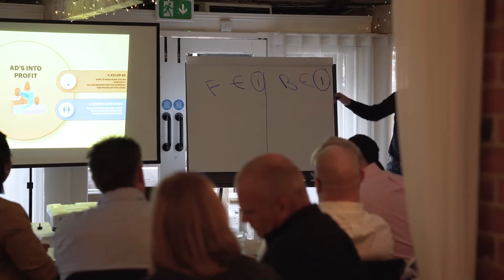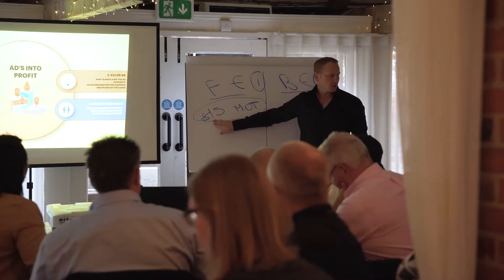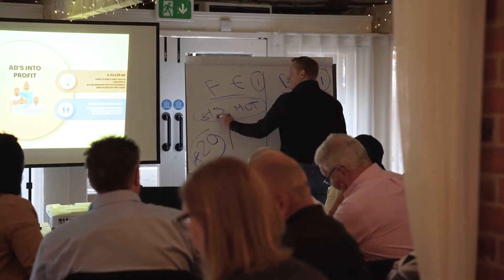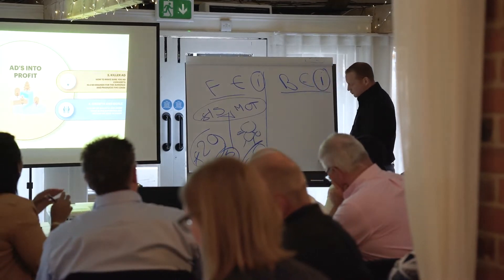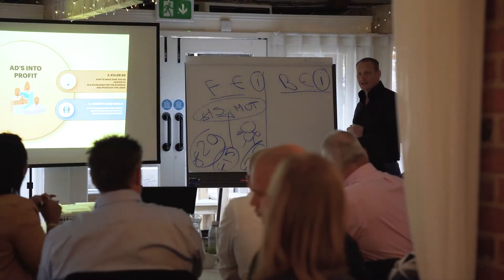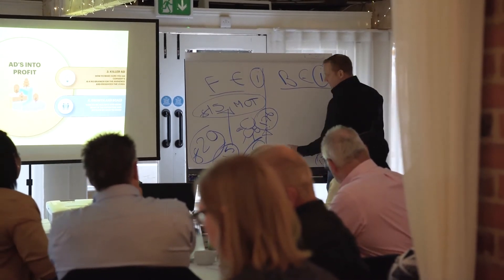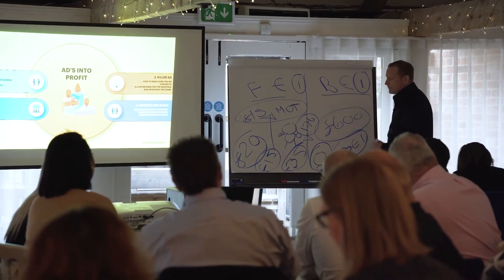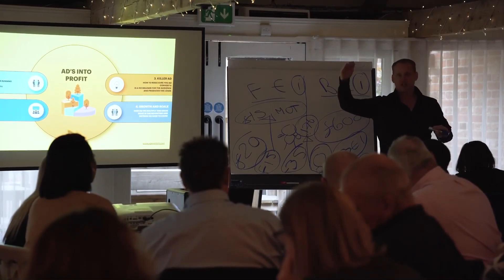You Need to Spend Money to Make Money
My new free Big Business Entrepreneurs community is now LIVE.

You can't make money without investing and taking risks, Adam Stott explains.

Subscribe to the channel for more ways to accelerate your business growth as well as tips and advice on how you can improve your sales, marketing, finance, recruitment, lead generation, social media, systems, processes, and strategy.